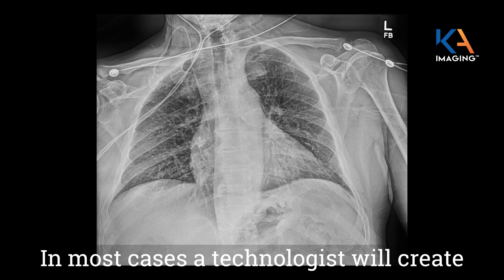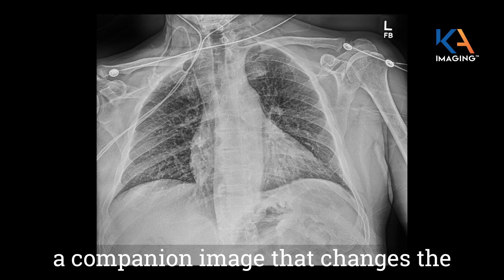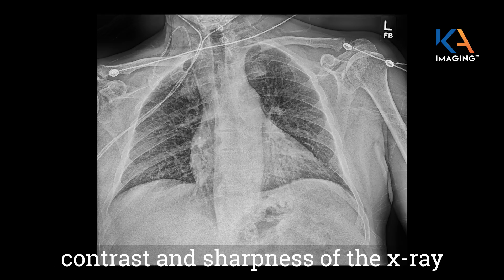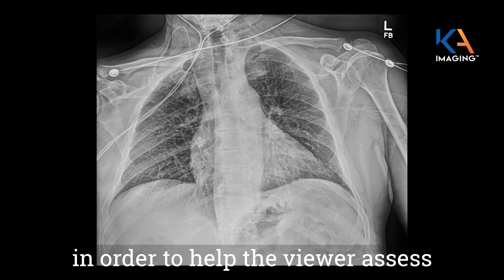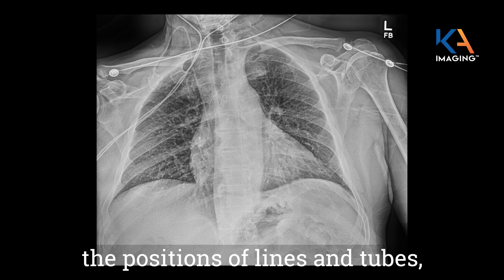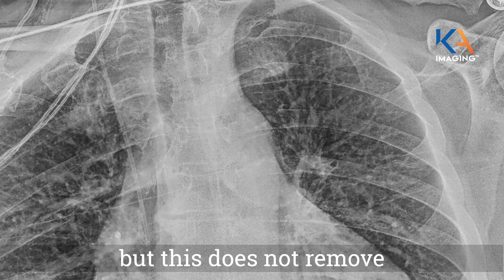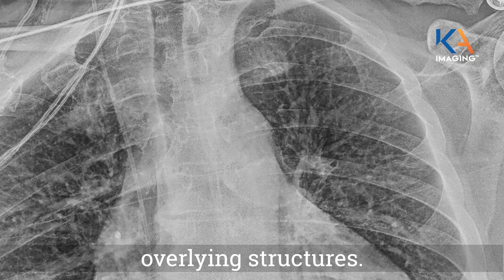Clinical Case: Beyond Companion Images - SpectralDR for Confident Line Placement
In this case study, we explore a portable chest X-ray taken in the ICU, where the goal was to confirm the placement of a central line catheter. Traditional AP chest images often present challenges due to overlapping anatomy — blood vessels, lung markings, and bone structures can obscure the catheter tip, making interpretation difficult.

Technologists may use contrast-enhanced companion images to help, but these do not eliminate superimposed structures. That’s where SpectralDR™ technology in the Reveal 35C makes a difference.

With no added radiation dose, Reveal 35C produces two additional images:
🔹 A Soft Tissue Image that removes bone for clearer visualization of soft anatomy
🔹 A Bone Image that removes soft tissue, allowing accurate identification of hard structures like catheter tips

This innovation supports decision-making during bedside procedures, helping clinicians determine whether a line needs to be advanced or retracted — faster and more confidently.

 Watch the video to see how SpectralDR improves clarity in complex ICU cases.